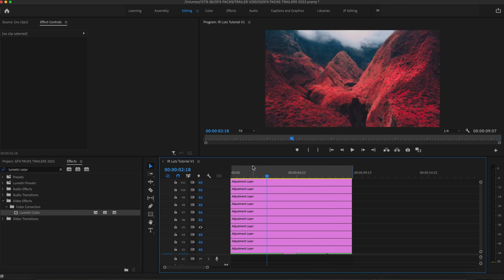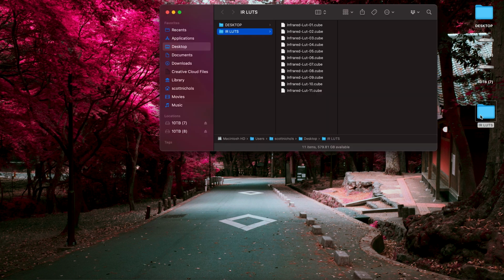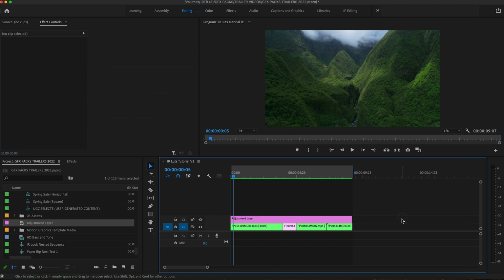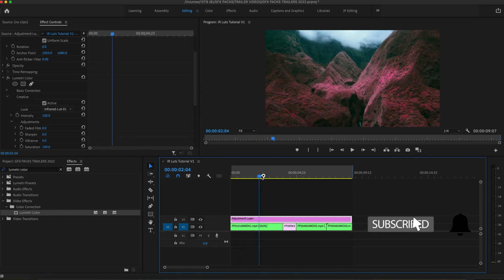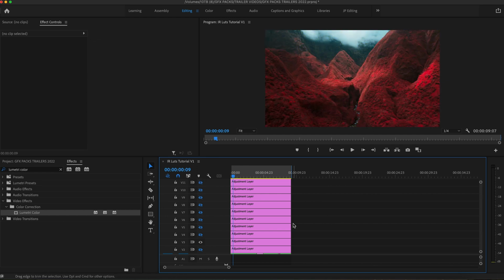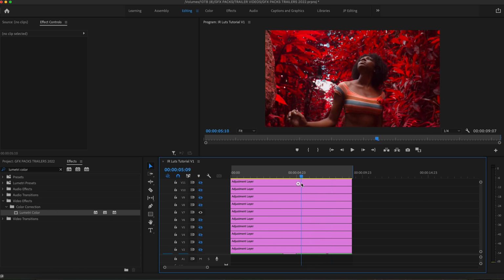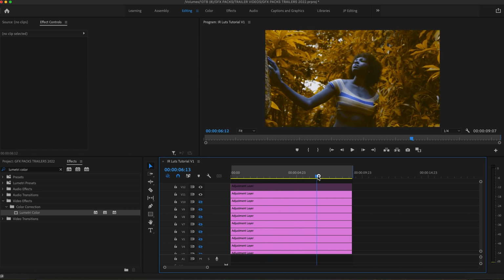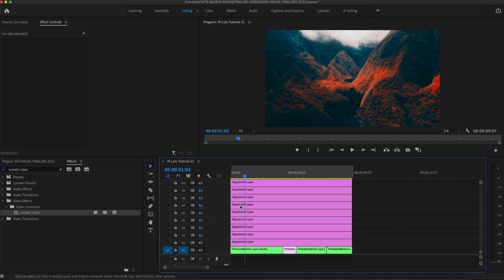How To Make A Real Infrared Video Effect | Premiere Pro Tutorial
Easily learn how to make a Real Infrared Video Effect with Infrared LUTs Pack in Premiere Pro with only a few clicks!

In this tutorial, we’ll teach you how to create a real infrared video effect in premiere pro, easy and fast.

Using our Aerochrome: Infrared LUTs | Infrared Looks Pack, we’ll walk you through how to easily add infrared looks to your video footage. Along with a few additional editing tips to unlock stunning bonus ir looks.

The pack is compatible with all major photo & video editing software, except for Capture One. Unfortunately, C1 does not support luts. We hope they will update their software to support traditional LUTs in the near future.

IR LUTs is like having 11 IR lens filters in your camera bag - for the price of one. A powerful tool in every creative’s toolkit. Transforming your footage and photography with stunning infrared looks has never been easier.

From natural to vibrant, these IR LUTs provide you with great optionality, no matter the medium. Each infrared lut has a slightly different amount of tone, tint, and saturation allowing you complete customization of the perfect infrared effect.

Revolutionize your video instantly, get real IR effects and IR looks that stun your audience.

SICKBOAT is a global design, video production, and 3D motion graphics company. Using innovative techniques; we build premium motion graphic overlays, textures, tools, elements, and video asset packs for visionary production companies, content creators, and filmmakers.

Automagically Master Your Media with Sickboat Cinema Tools. Simple and effective video editing assets, photo textures, and sound effects for visual artists by visual artists. Save yourself time, money, and energy, all while boosting your skillset with our drag & drop post production packs. The secret weapons to raising your rates with ease!